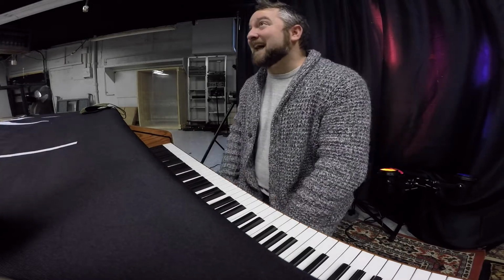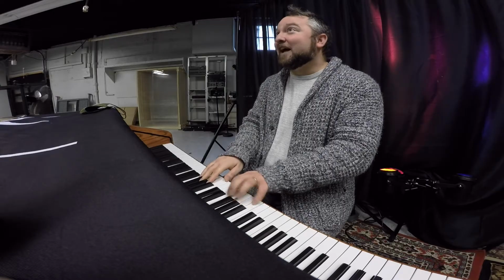Melodic Connections Vocal Warm Up w/James Stephenson